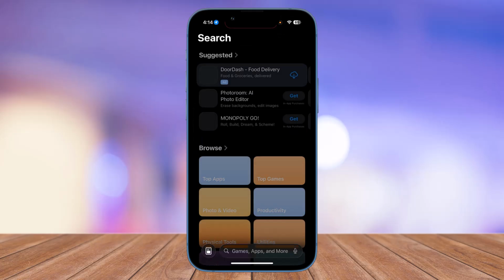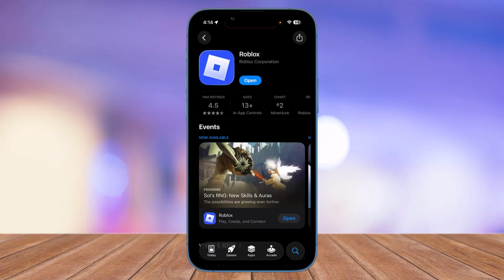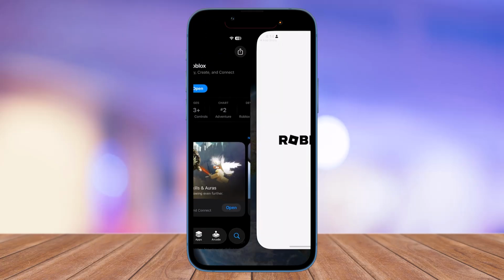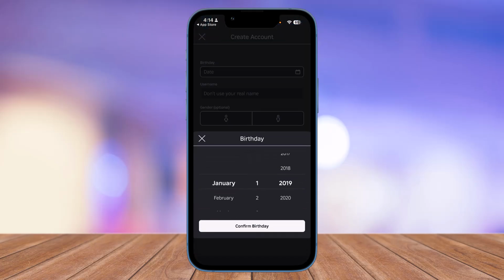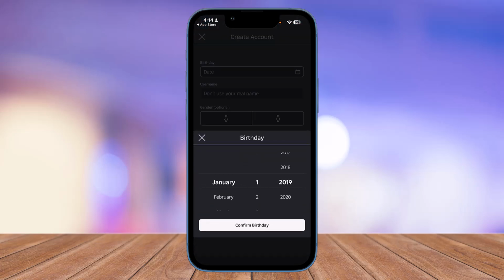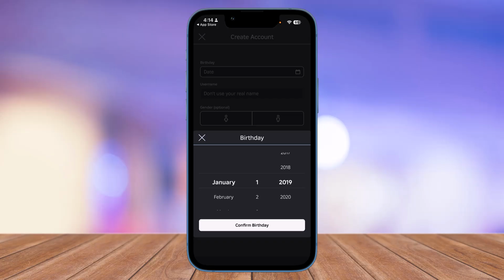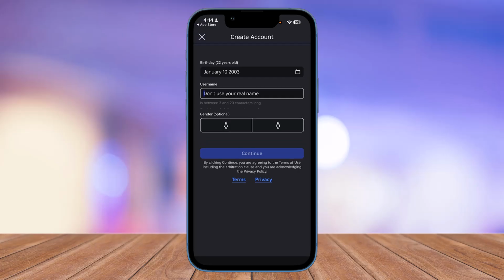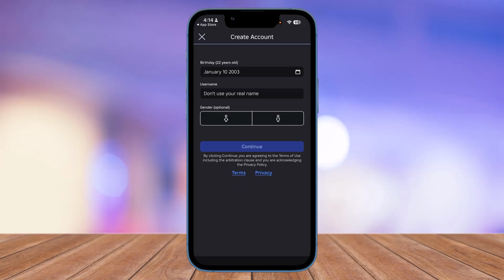How to Create a Roblox Account (Step-by-Step 2026 Guide)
Want to create a Roblox account? 🎮 This step-by-step 2026 guide shows you exactly how to sign up for Roblox so you can play millions of games, customize your avatar, and connect with friends safely.
In this tutorial, you’ll learn:
• How to sign up for a new Roblox account
• Steps to verify your email and set a strong password
• Tips to set up account security and parental controls
• How to customize your avatar and profile
• How to log in across devices and enjoy Roblox games
Perfect for searches like “Roblox account sign up,” “create Roblox account 2026,” and “Roblox new account tutorial.” Works on PC, mobile, and consoles.
✅ Follow each step to create your Roblox account quickly and start exploring games and communities today!